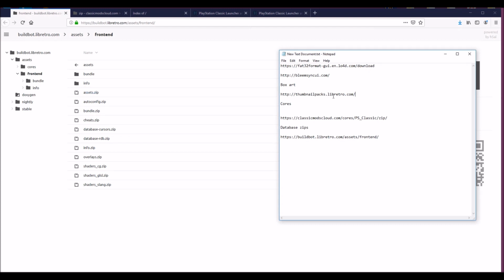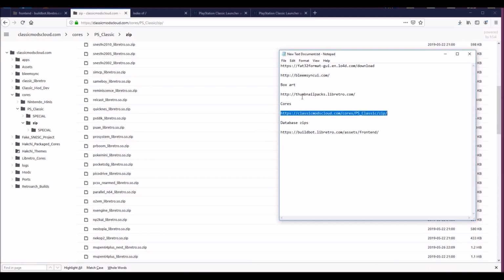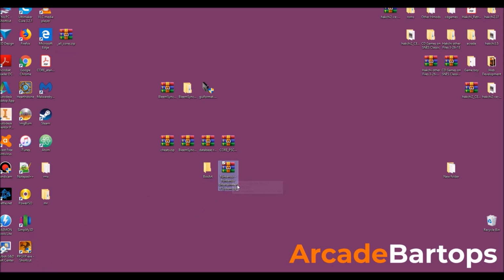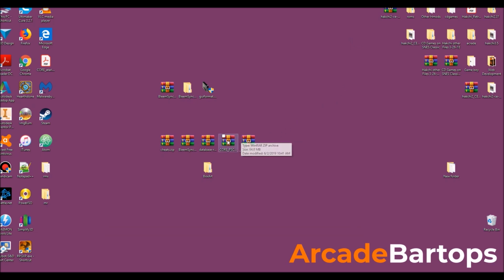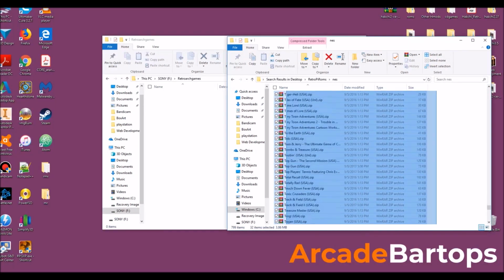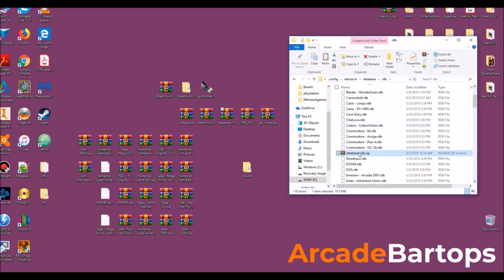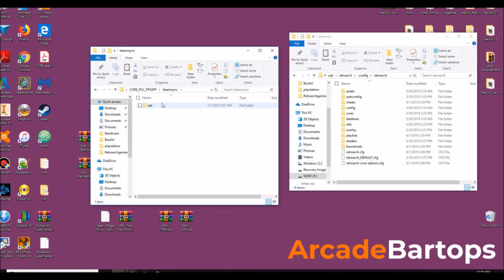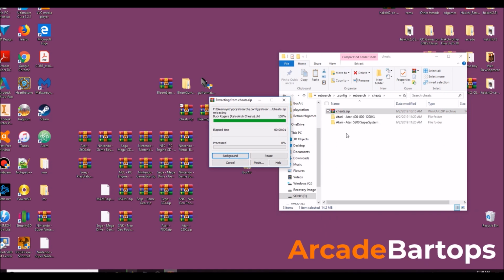Power Mod and Bleemsync 1.1 your ps1 classic ! part 4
This is the powermod and bleemsync hack for your ps1 classic.
I'm using a  512 gb SSD Western Digital usb 3.0 Hard Drive. I was reading retroarch the way it was spelled so sorry if i mispronounce it. I added music to the videos to offset the fan sound on my pc. It's not dirty. I've aired it out a million times. It's an all in one PC and the fan makes noise. :(

Links:

To format any drive into fat 32 format.

To add games & establish a connection on the ps1 mini.

Box art links

Cores

Database zips